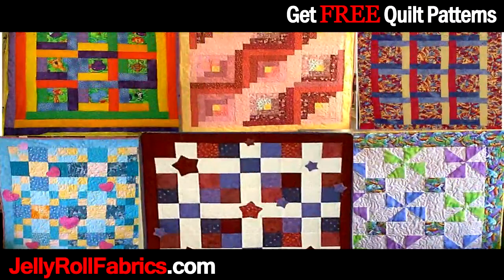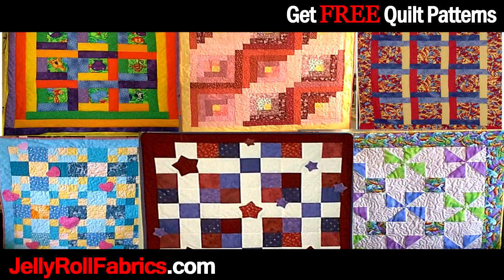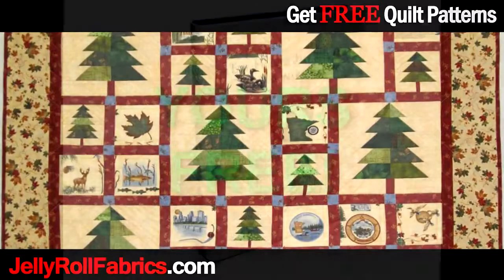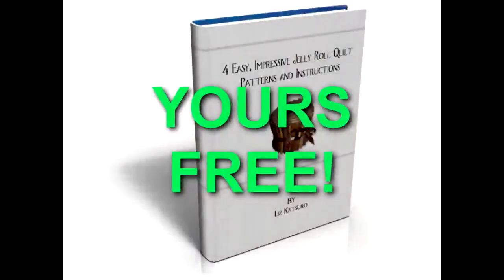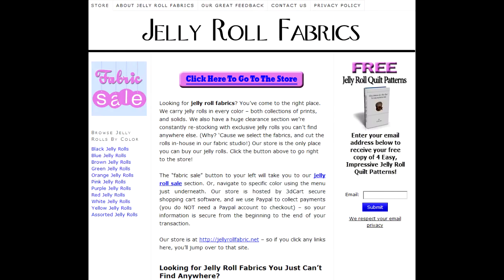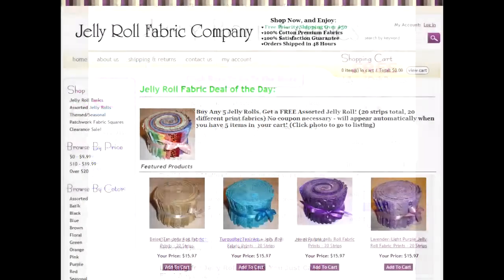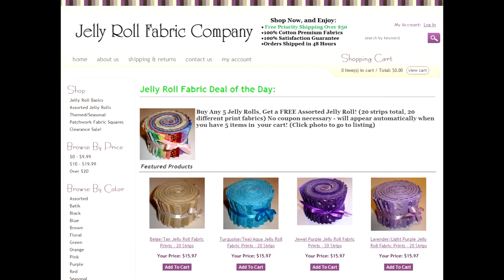How to quilt patterns from jelly rolls